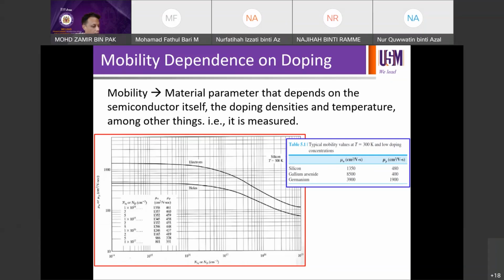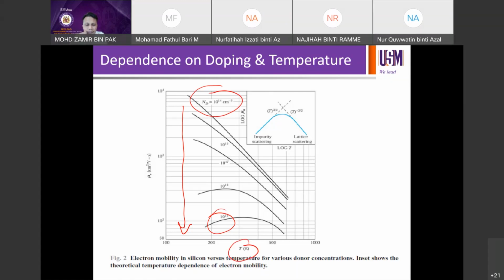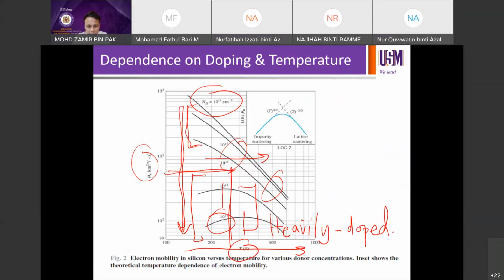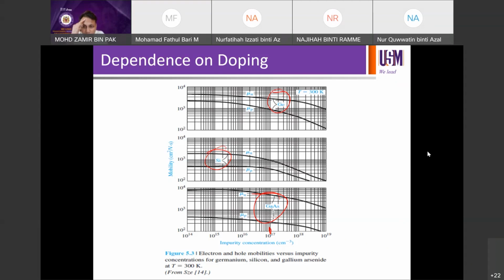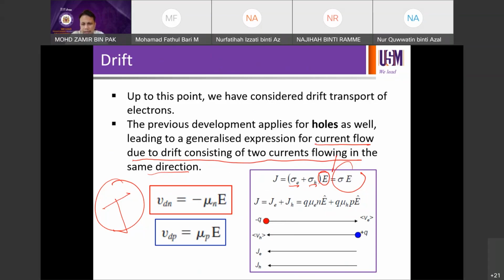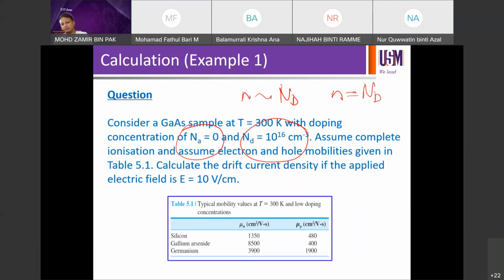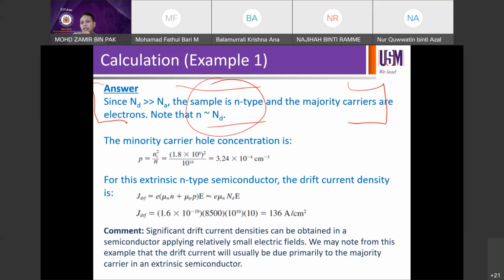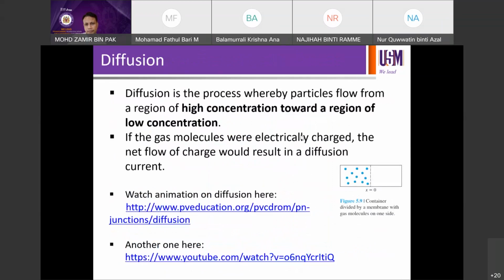ZAT386 260422 - Carrier Transport Phenomena (Part 2)